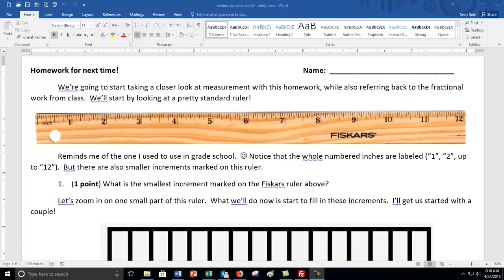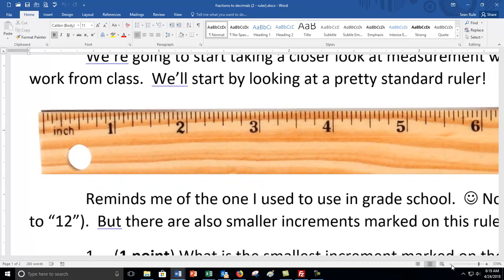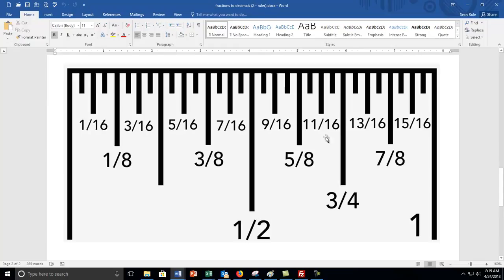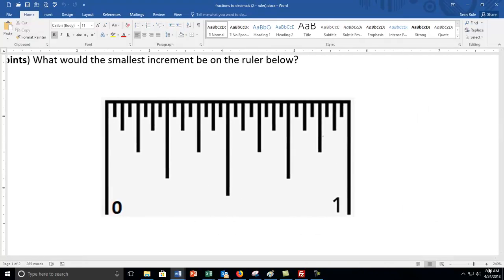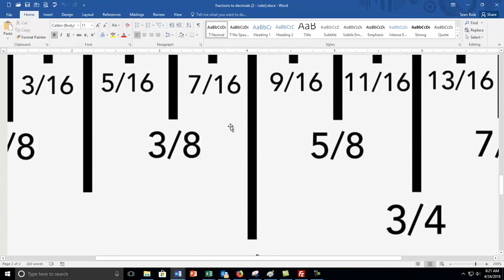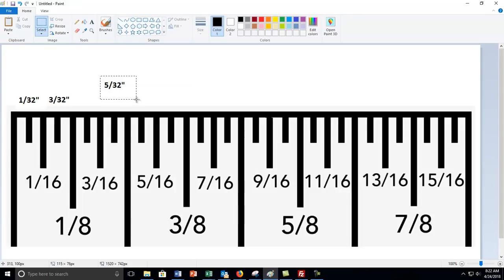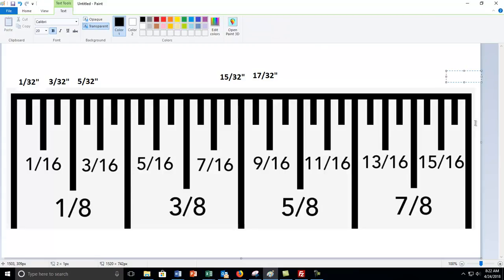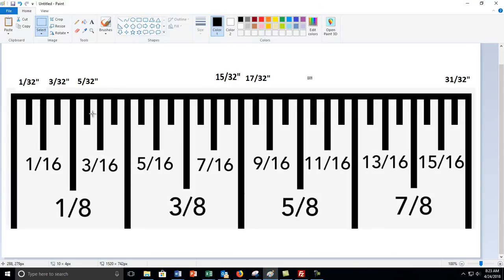HW for 4.23!